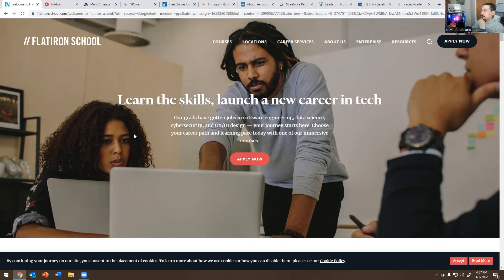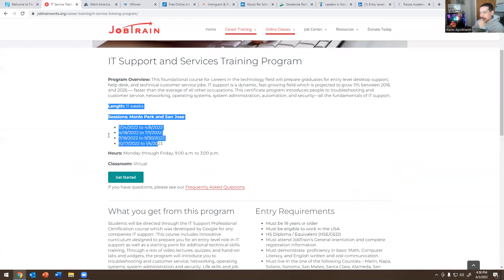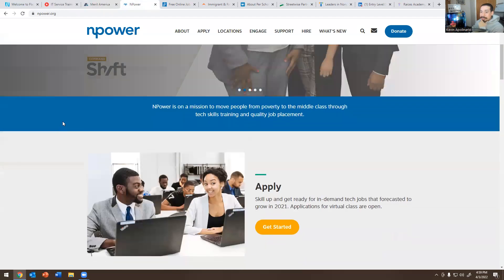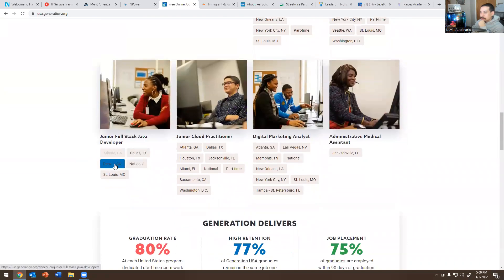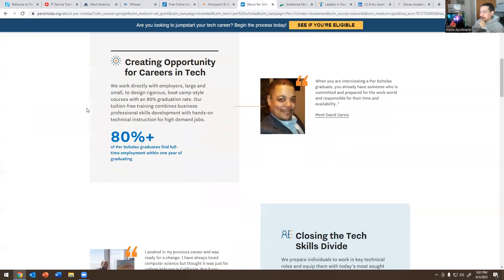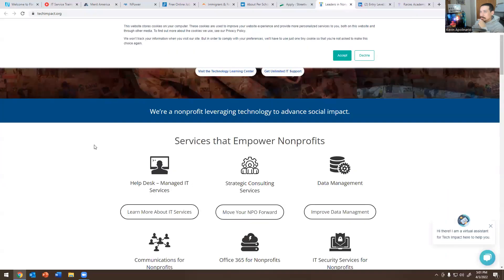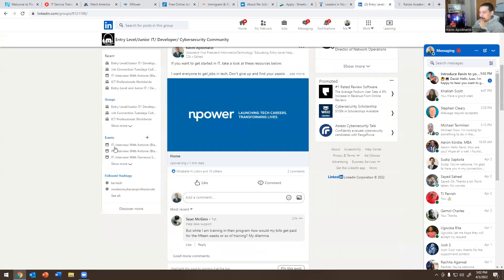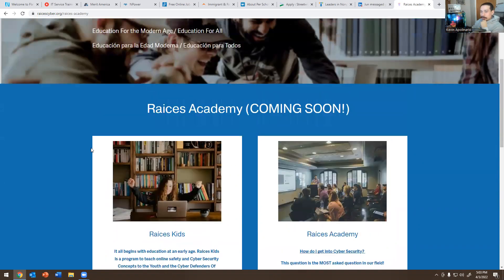IT: Free Platforms To Get Started In Tech (Merit American, PerScholars, NPower, Etc)